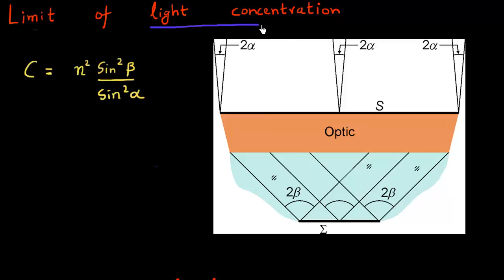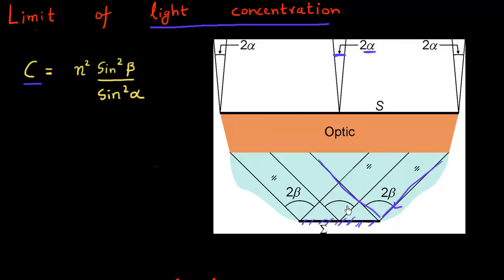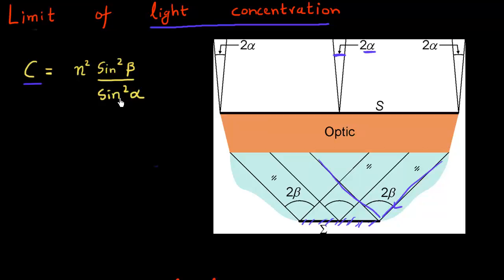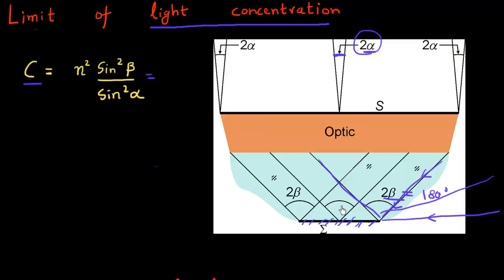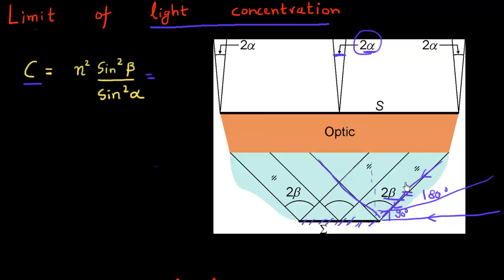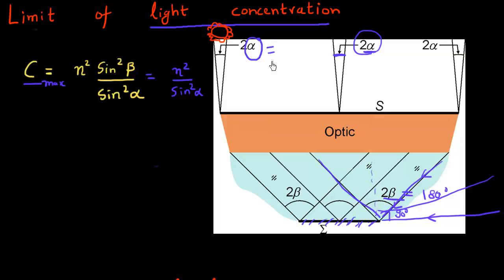Concentration vs. Acceptance angle (and imaging / non imaging systems)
In this video i discuss about the inverse relationship between the concentration of sunlight and the acceptance angle for solar concentrators which are used for CPV and CSP applications. I also discuss about imaging and non imaging systems for light concentrations.